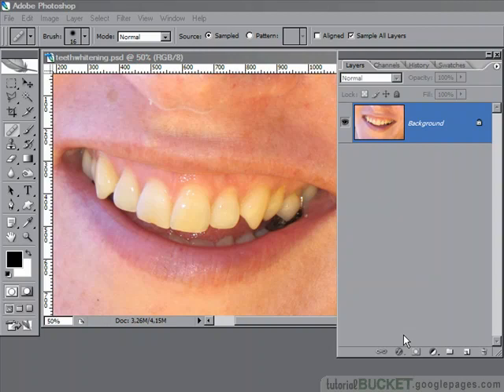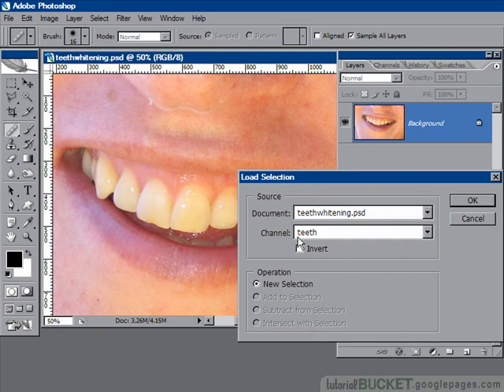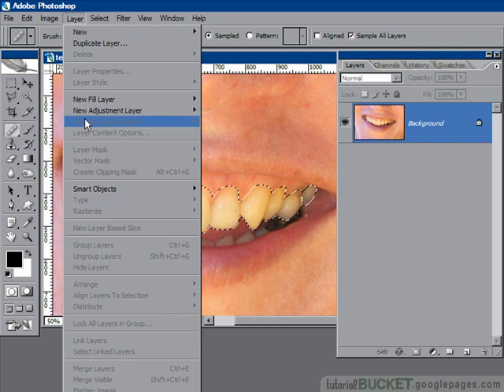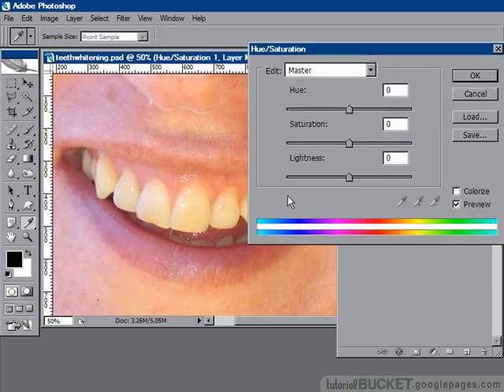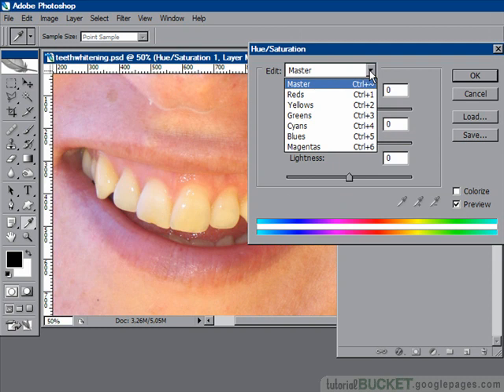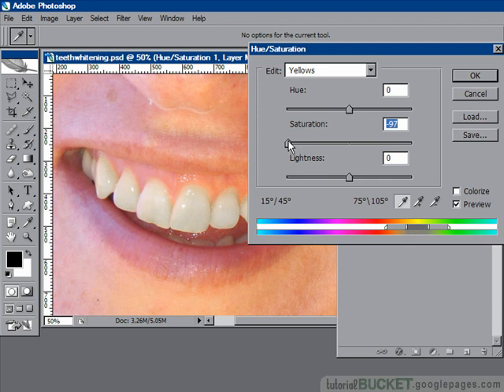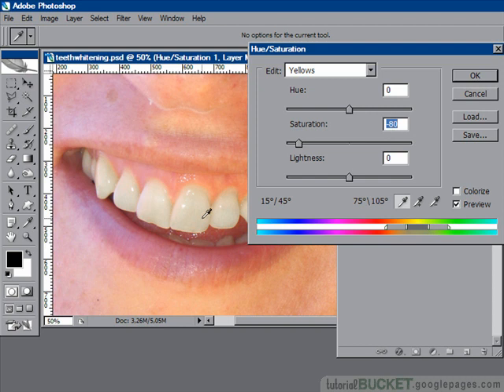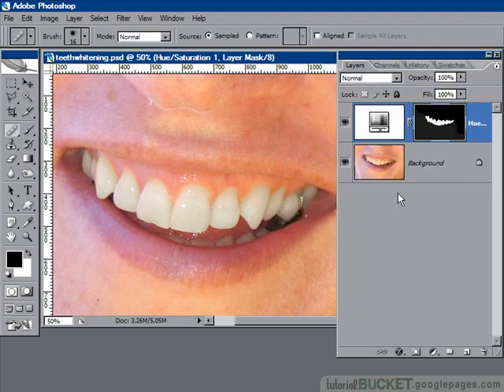Photoshop retouching: Teeth whitening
Easy and high impact color correction for getting the yellow out and those teeth sparkling white.